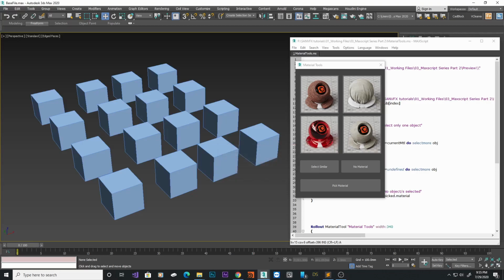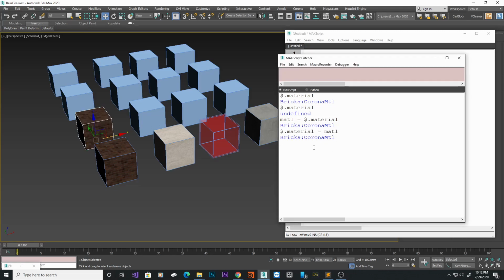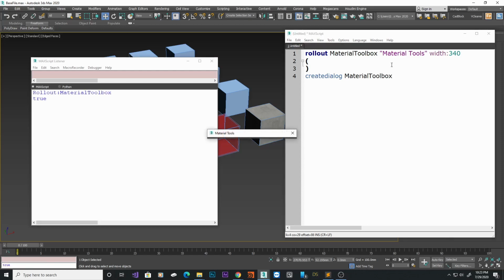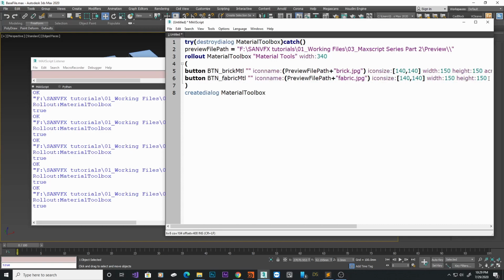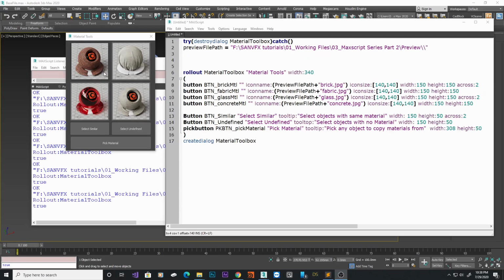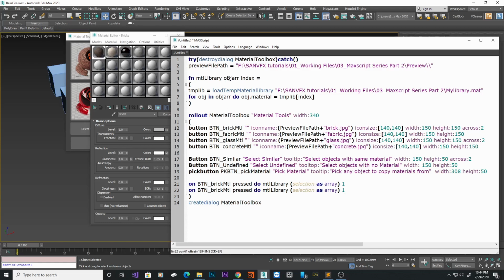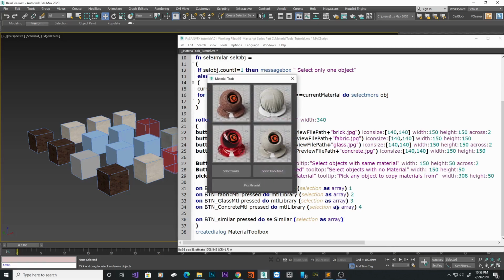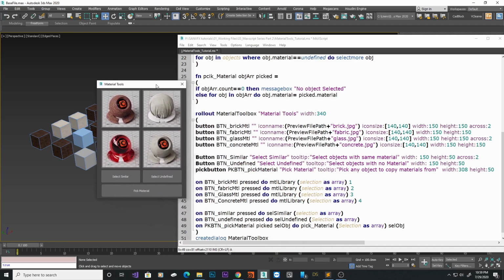Maxscript Series 02 : Material Library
In part of Maxscript Series I will show you how to make your own Material Library. I will introduce you to how to access material properties with maxscript and create UI with thumbnail preview for your materials.
In addition, I will show you how to create some simple functions to perform certain tasks.